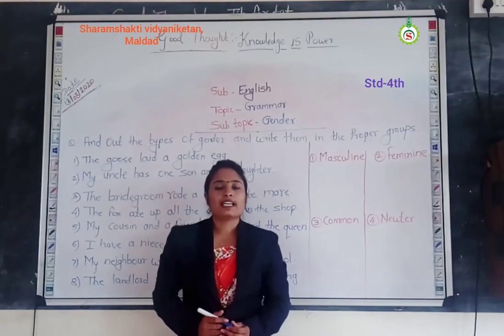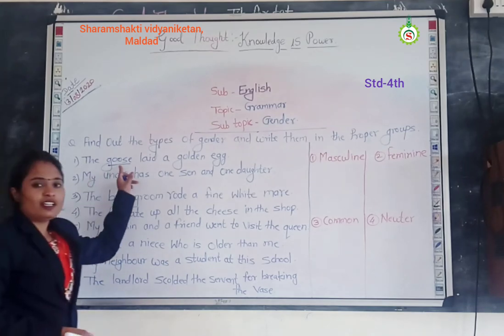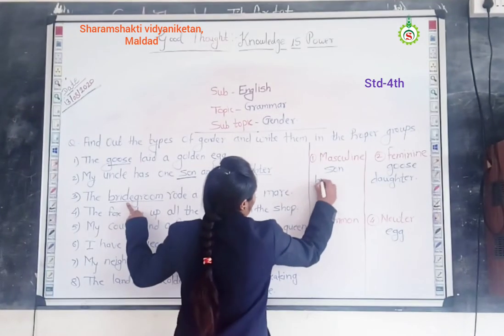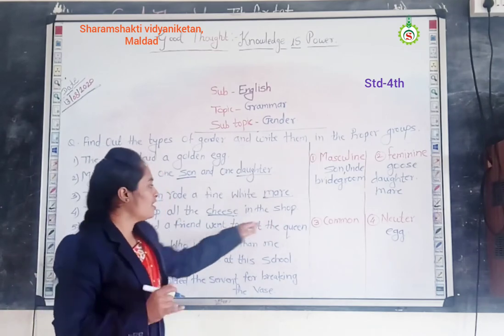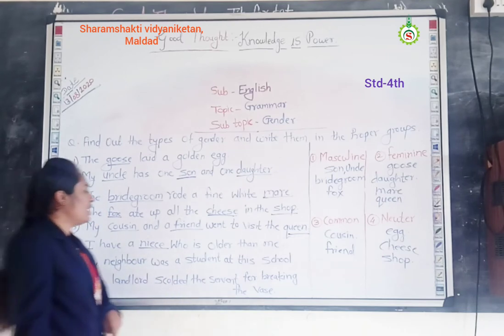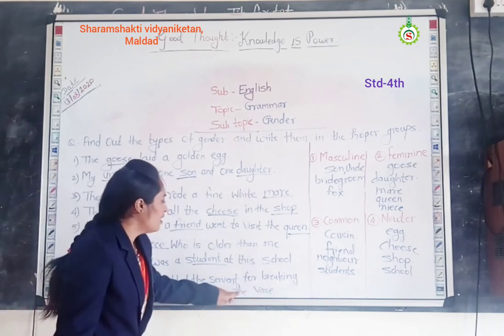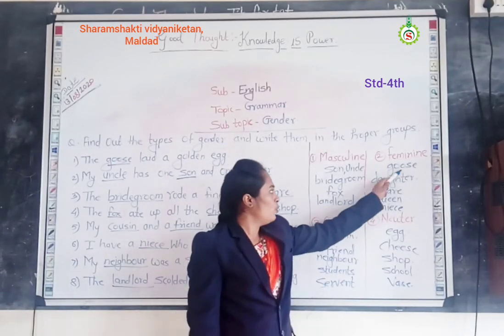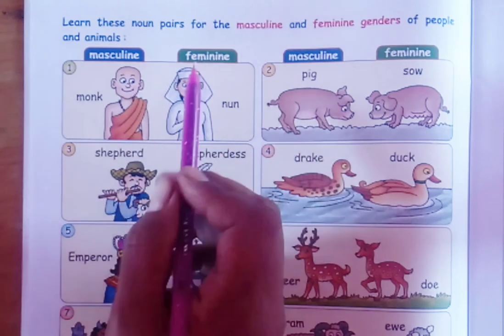4th STD English Grammer Gender Part 02